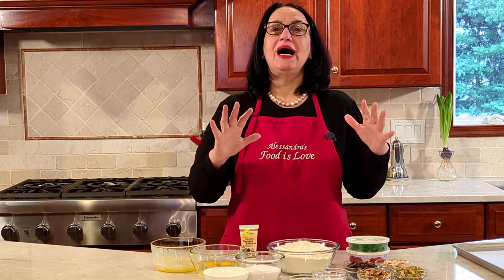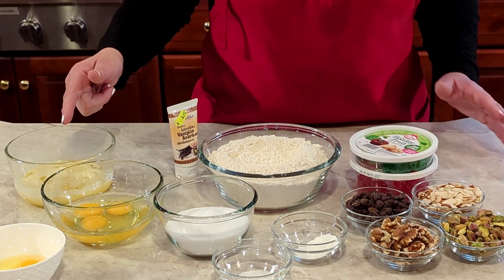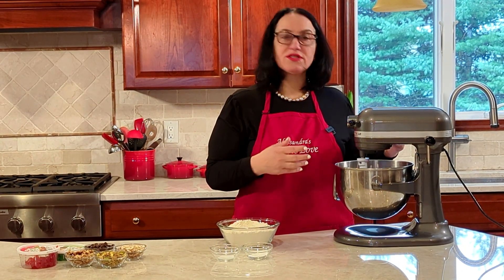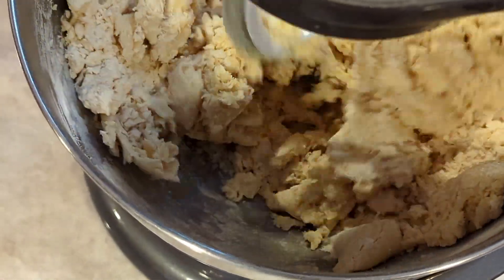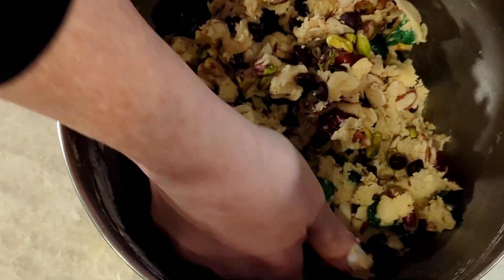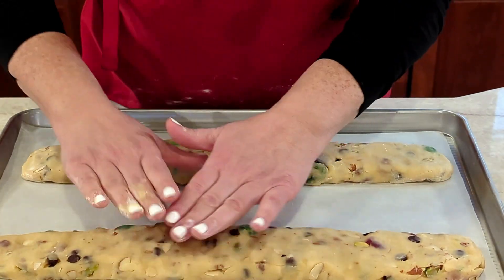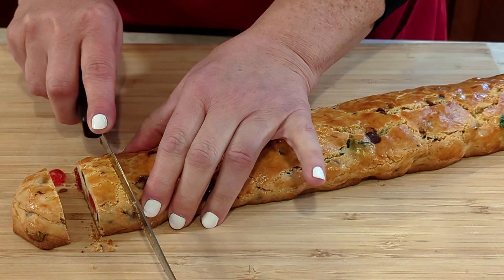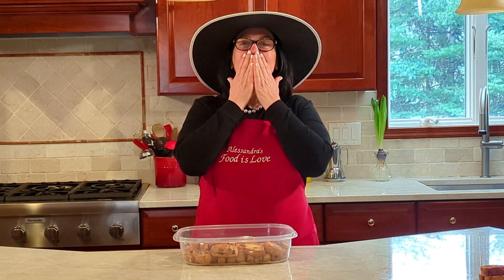Bake Italian Cherry Nut Biscotti Recipe!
Looking for a tasty and easy-to-make treat? Try Biscotti Italiani! These classic Italian cookies are twice-baked, making them crunchy and perfect for dipping in your favorite beverage. They come in a variety of flavors, such as almond, chocolate, and lemon, and can be enjoyed any time of the day. Share them with your friends and family, or simply indulge in them on your own. Get the recipe and start baking today!

Ingredients:
4 cups of all purpose flour (500 grams)
1 cup sugar (200 grams)
1 1/2 sticks butter melted /(6 ounces) (170 grams)
3 eggs plus 1 egg
2 tsp baking powder
1 3/4 mixed nuts (200 g)(I used almonds, walnuts and pistachios ) all open packets I had in the pantry.
1/2 cup chocolate chips (3 ounces) (85 grams)
1 cup Red and green cherries
Pinch of salt
2 tsp vanilla

Directions:
Step#1- In a large bowl combine flour, baking powder and salt, mix using a whisk and set aside.
Step#2- Combine melted butter, sugar and eggs in the stand up mixer bowl. Using the paddle attachment mix until creamy.
Step#3- Add the flour mixture, mix gently and it will form a dough. It’s a beautiful dough and not sticky at all.
Step#4- Mix in the dough all the nuts, chocolate chips and cherries.
Step#5- On work surface gently work for a minute and cut in half.
Step#6- Now roll to desired length forming a long log.
Step#7- Place on a cookie sheet lined with parchment paper.
Step#8- Beat an egg and with a pastry brush lightly brush the top. Bake at 350 for about 30 to 35 minutes.
Step#9- Remove and let it cool for 10 minutes before cutting.
Step#10- Using a serrated knifed cut in diagonal slices or straight about 1 inch thick.  Place on cookie sheet and bake at 325°F for another 10 to 15 minutes until golden on both sides.
Step#11- Let them cool before eating. Best if eaten the next day!

This is a great recipe as a base.  You can certainly add different types of nuts and flavors like orange zest, anice or almond.